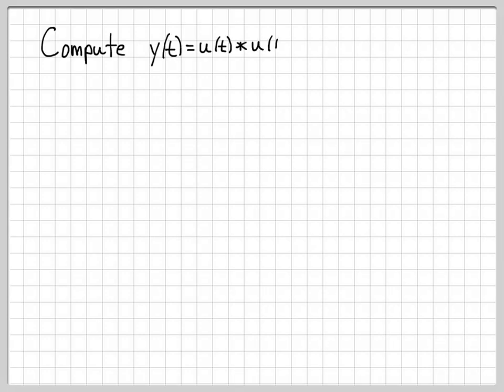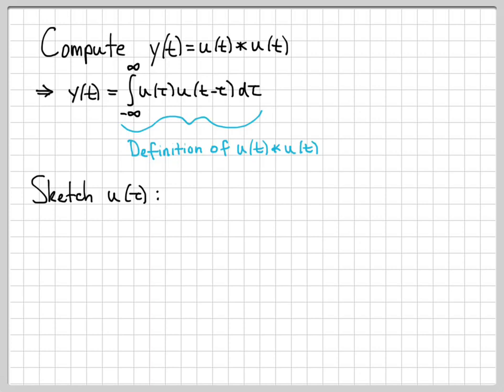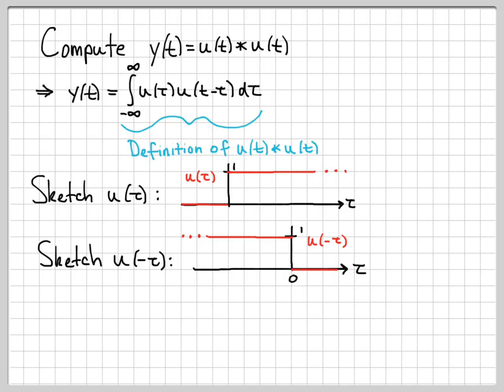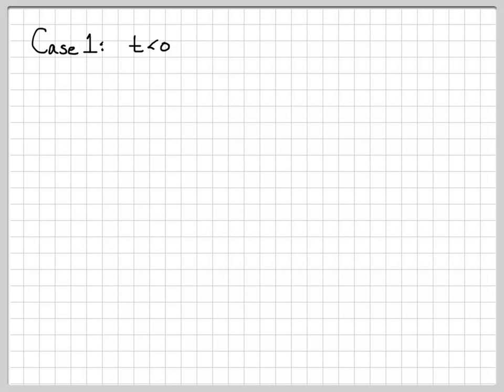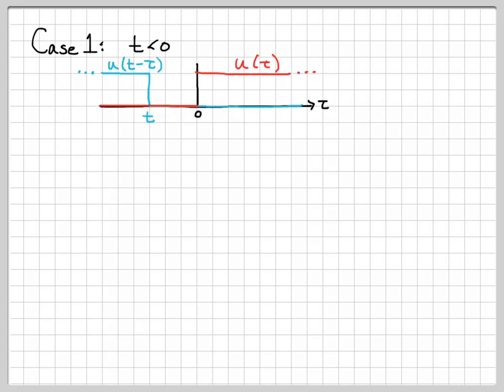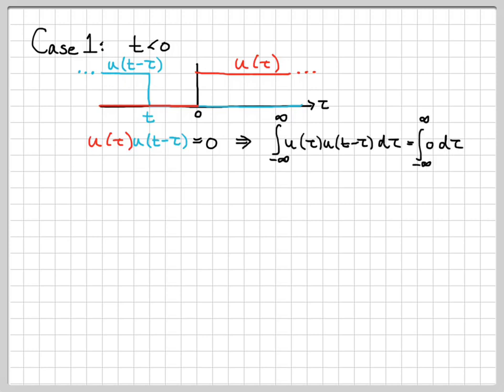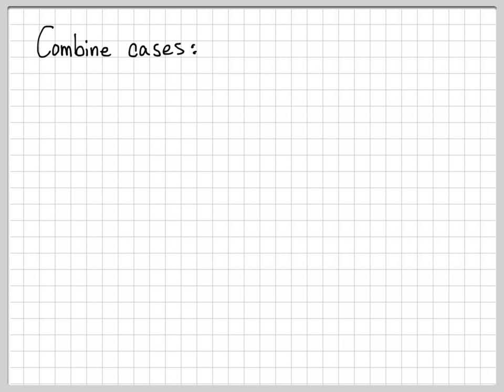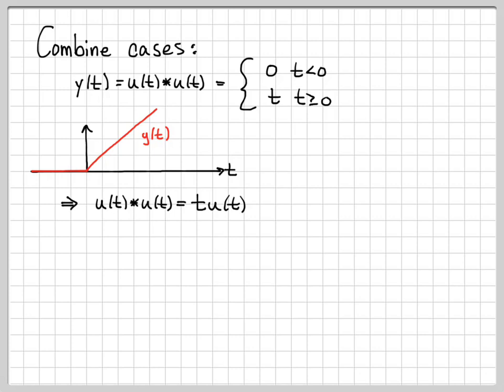Convolution Integral Example 01 - Convolution of Two Unit Step Functions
This example computes the convolution of two unit step functions, i.e. y(t) = u(t)*u(t), where * is the convolution operator.